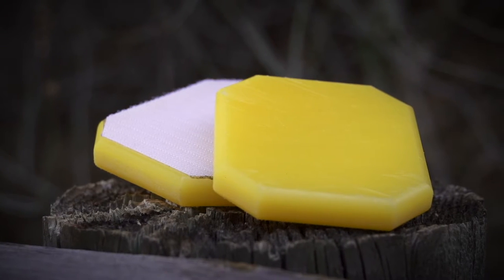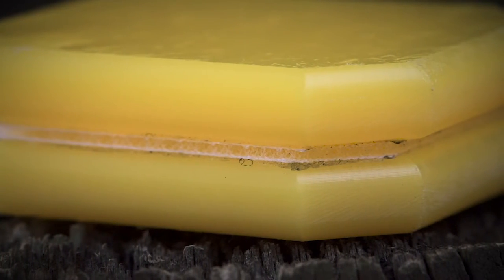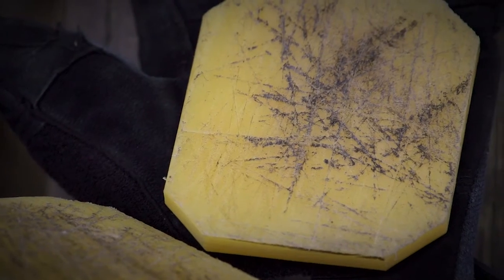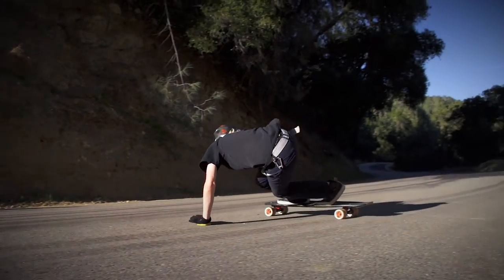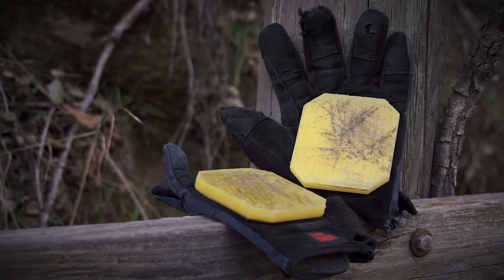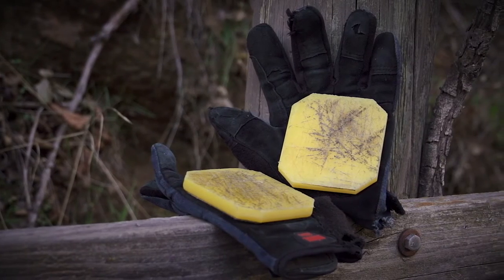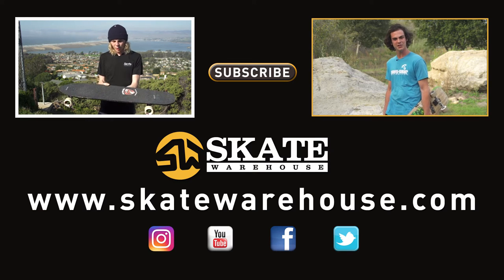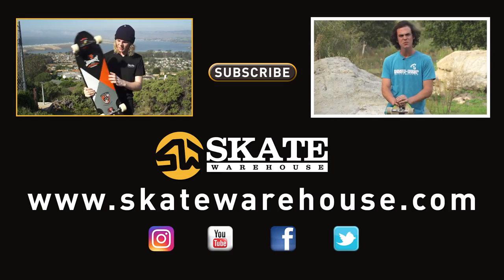Ojoom Pucks Product Showcase ft. David Townsend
Slick, near indestructible, and scented with the sweet aroma of success, Ojoom Pucks are the best way to keep your mitts from melting when your shredding serious gnar. With their beveled edges and self lubricating material, the puck glides effortlessly across the pavement, keeping your hands from getting hung up on the unpredictabilities of the road. Disregard gimmicks, acquire Ojooms.

Team rider David Townsend talks specs and gives a brief review on these ultra-durable slide pucks.

Filmed & edited by Mike Roberts